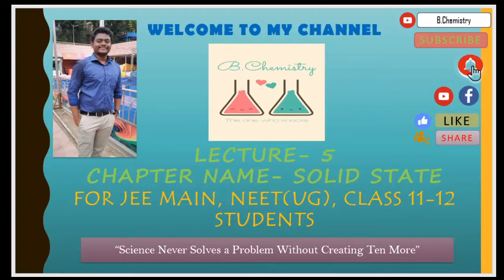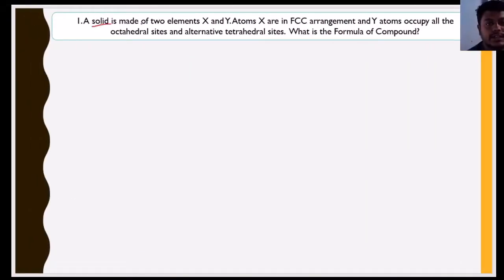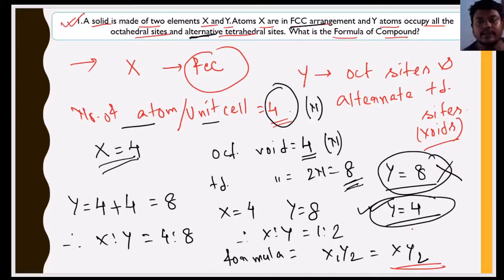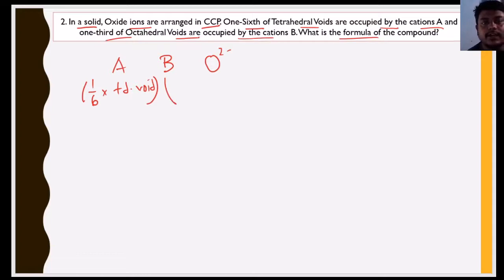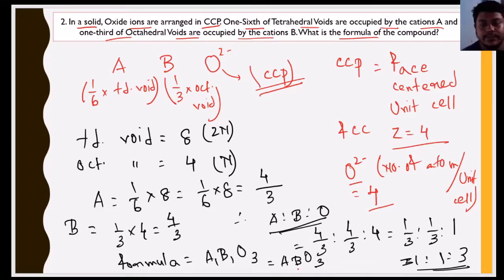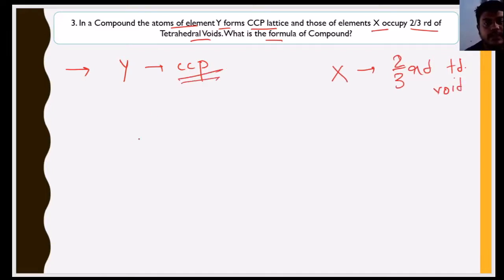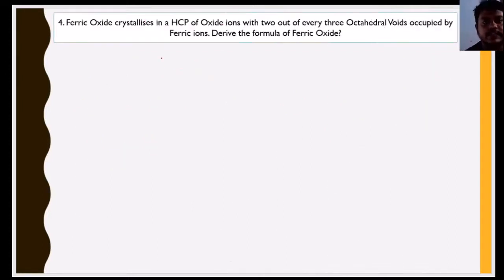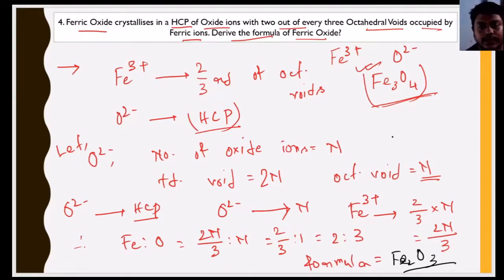Numerical Solved Problems on Cubic Closed Packed Structures in Crystalline Solid | Very Important..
The video consists of numerical based problems on Cubic Closed Packed Structures(Oct.and Td. Voids). It's a very important video for the exams. I hope it will be helpful to everyone. Keep Motivate us.